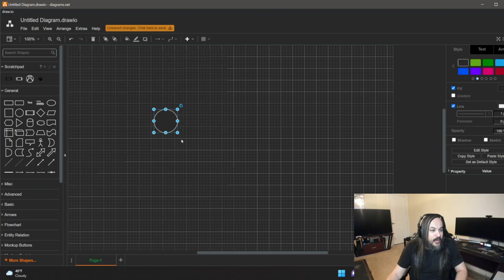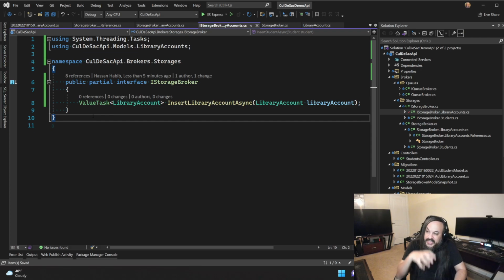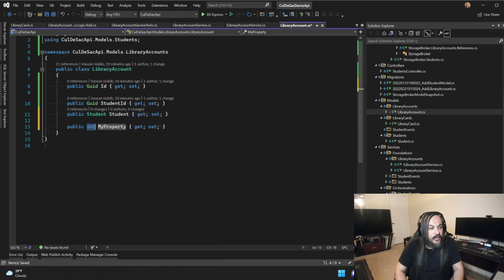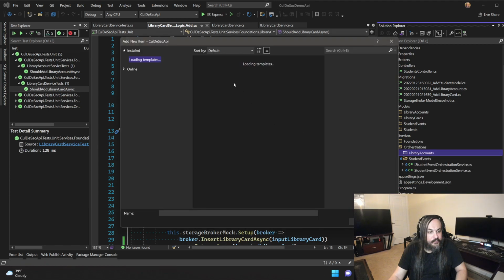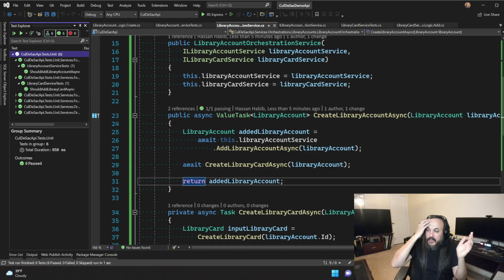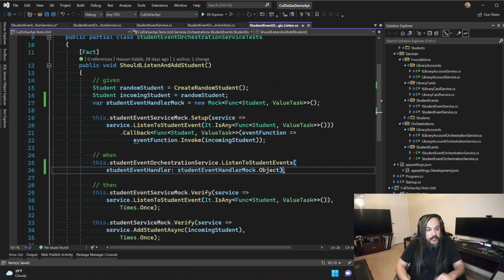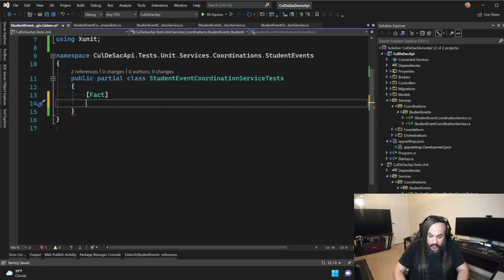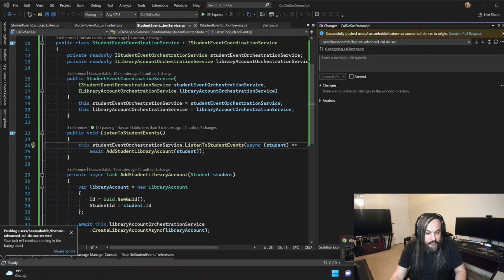TS013: Cul-De-Sac Pattern for Coordination Services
In this session, we're going to take the Cul-De-Sac pattern a bit further by implementing a sample coordination service to propagate events and attach events to a certain flow.

This pattern allows for a simpler way to implement a highly complex business-flows in a clean, test-driven and more importantly simple fashion.